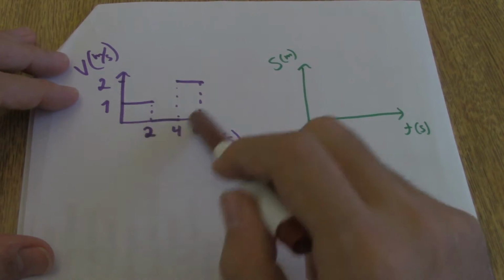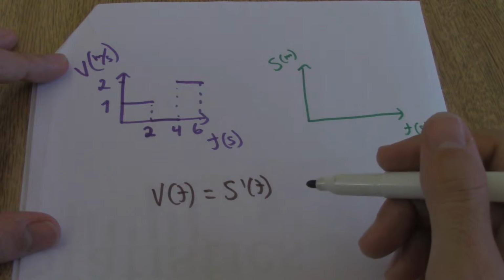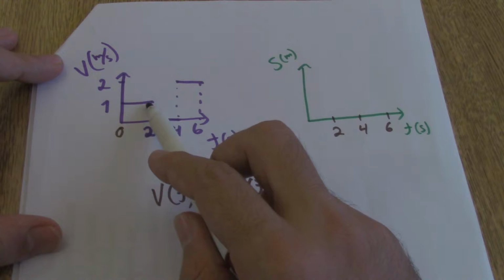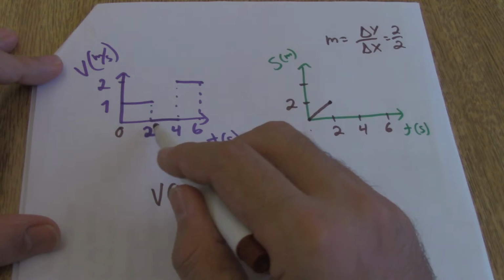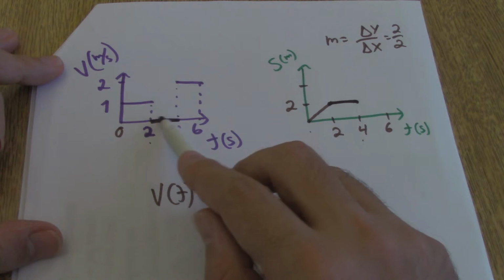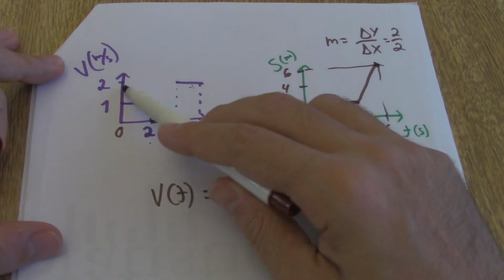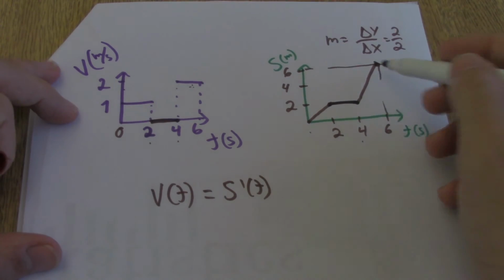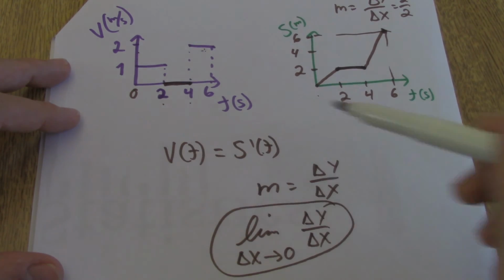Matemática Básica - Derivative - Find the position given the velocity.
Derivative Find the position given the velocity. video made by matematicabasica.